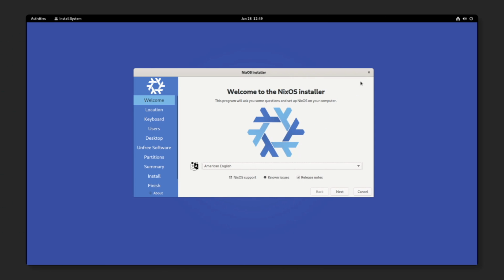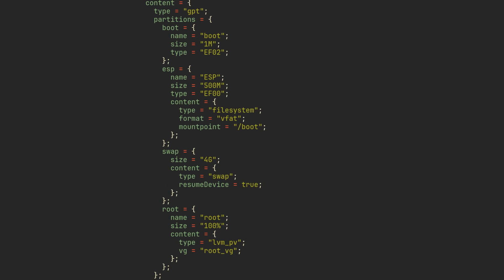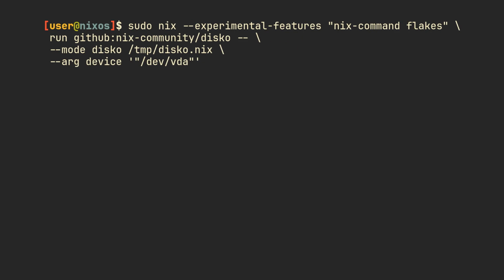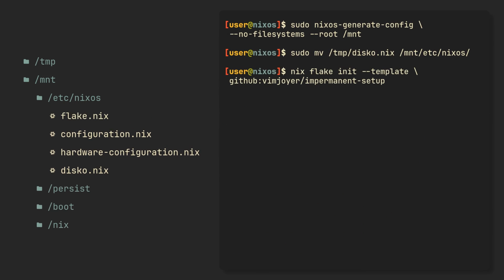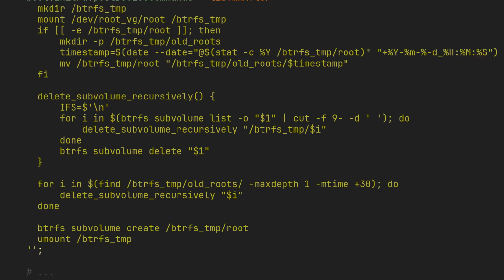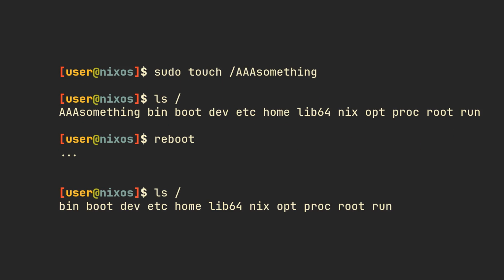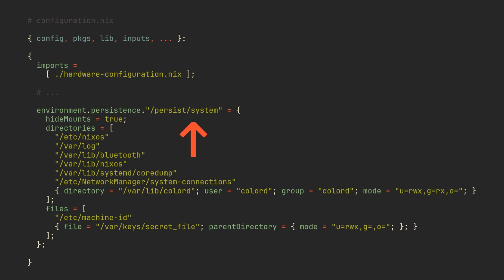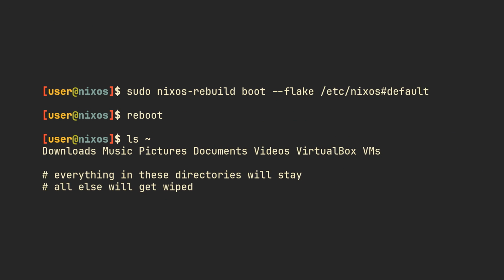[OUTDATED, BAD] Perfect NixOS | Impermanence Setup